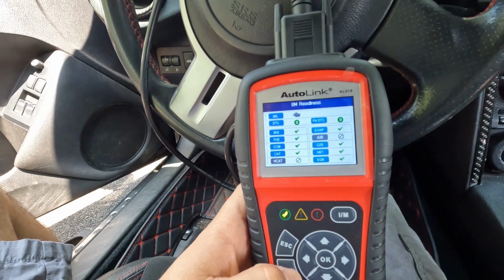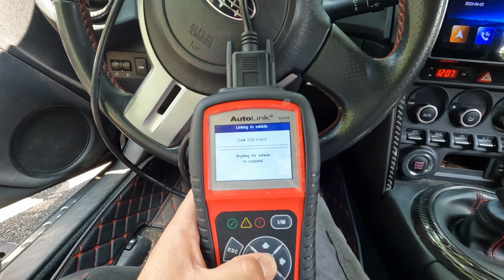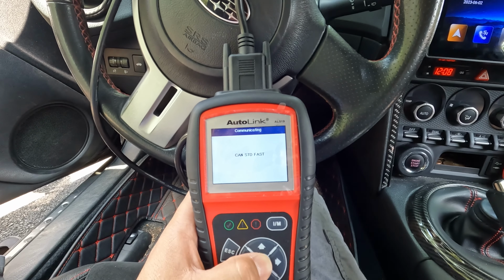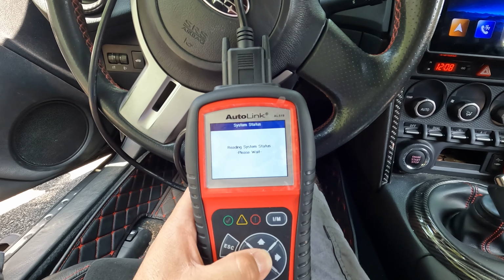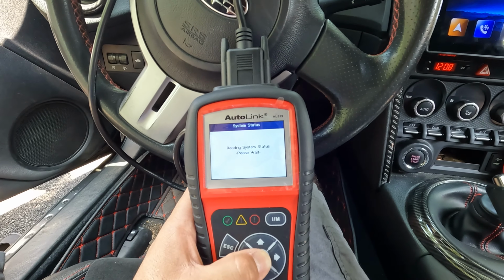Mastering Car Diagnostics: Unveiling the Power of Scanning Tools for Accurate Diagnosis!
Welcome to our automotive diagnostic series! In this episode, we delve into the fascinating world of car diagnostics and how to leverage the power of scanning tools for accurate diagnosis. Join us as we demystify the complexities of automotive troubleshooting and show you step-by-step how to diagnose your car using a scanning tool.

Whether you're a seasoned DIY mechanic or a car enthusiast eager to learn more about your vehicle's inner workings, this video is your ultimate guide to understanding and utilizing scanning tools effectively. We'll walk you through the entire process, from connecting the scanning tool to your car's onboard computer system to interpreting and deciphering the diagnostic trouble codes (DTCs) it provides.

By the end of this video, you'll have a solid understanding of how to navigate through the scanning tool's menu, interpret live data, and pinpoint potential issues within your car's engine, transmission, ABS system, and more. Empower yourself with the knowledge and skills to confidently diagnose your car's problems without relying solely on expensive trips to the mechanic.

Save time and money by becoming your car's very own diagnostic expert. Join us in this informative and engaging video to become proficient in diagnosing your car using a scanning tool. Get ready to unravel the secrets hidden within your car's computer system and take control of your automotive troubleshooting journey. Let's get started!